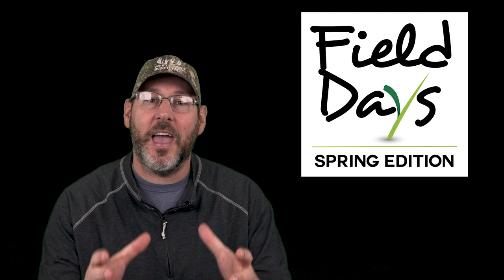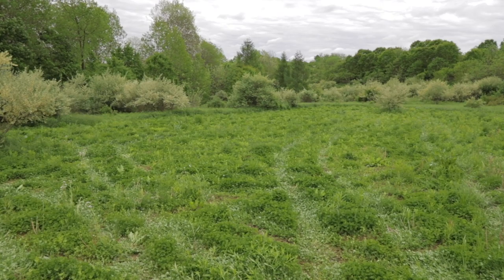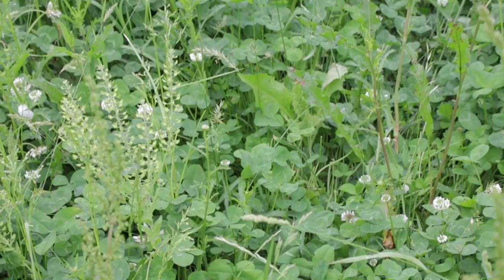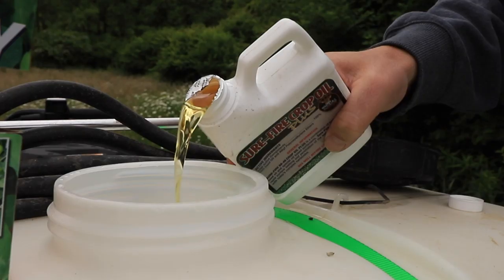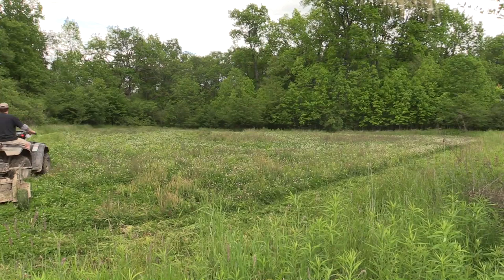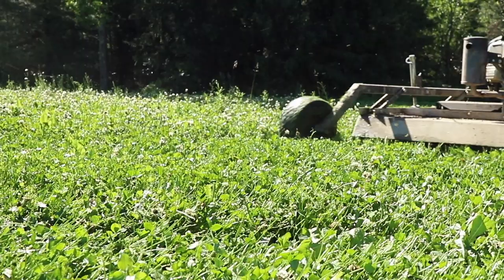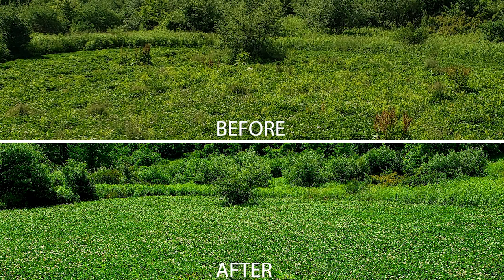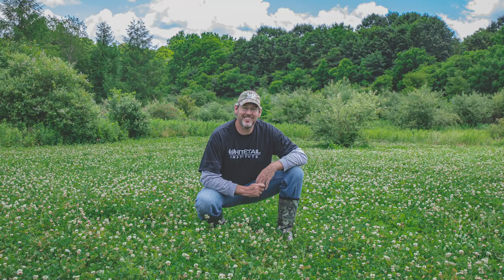How To Spray and Mow Your Food Plots For Success - Field Days Episode 5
See Jason take you through step by step what he does to
maintain all of his perennial plots, control weeds, and have lush full food
plots throughout the summer months.